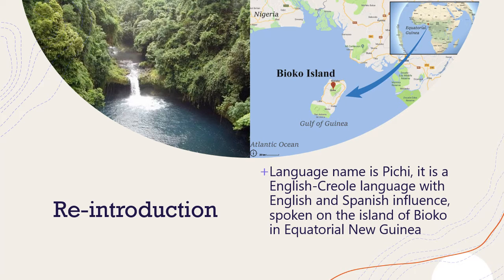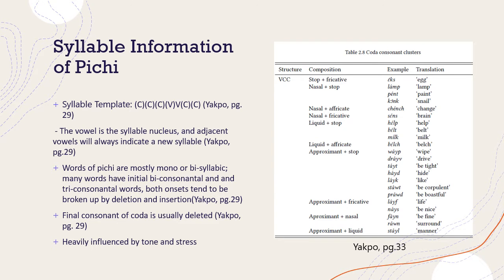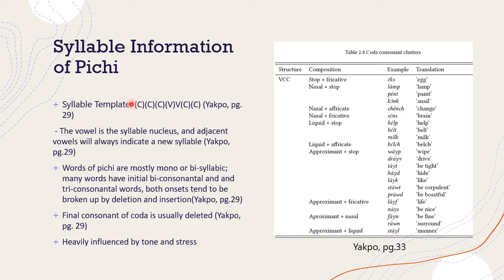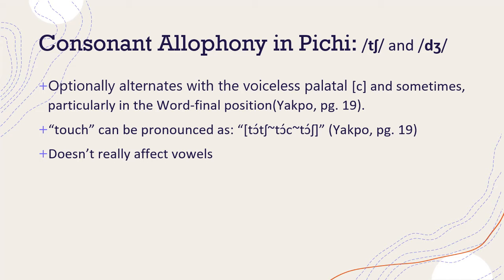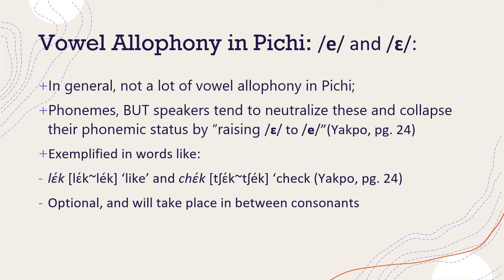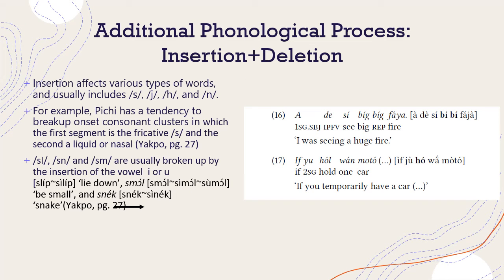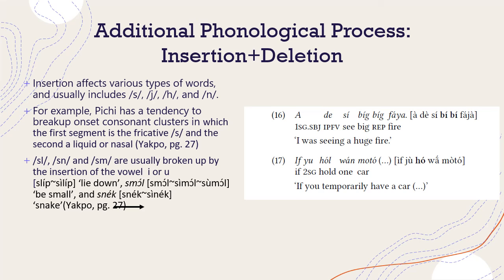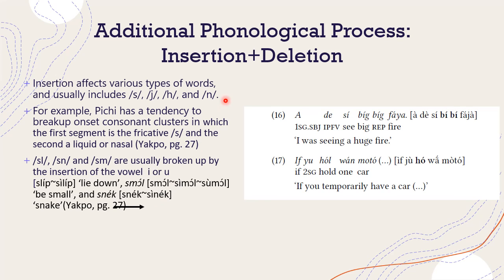Syllable Structure Presentation 3